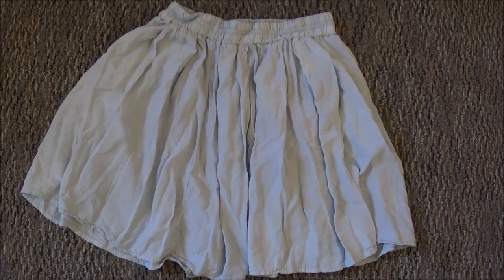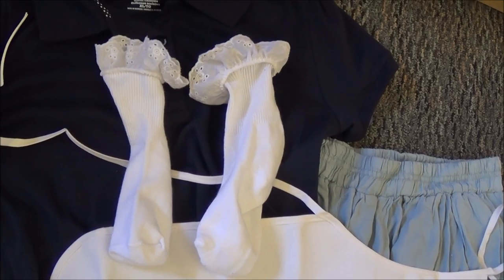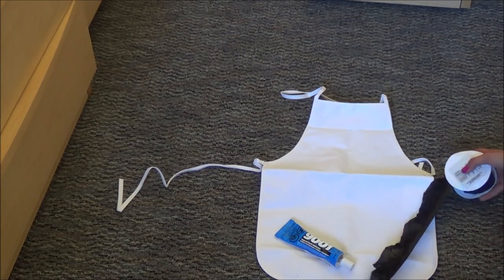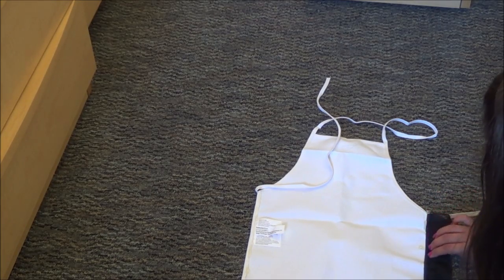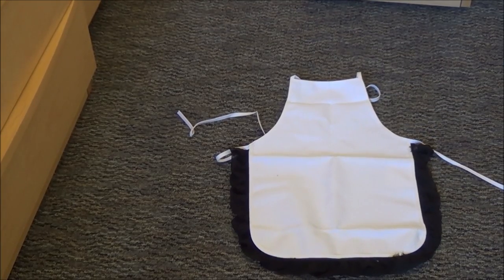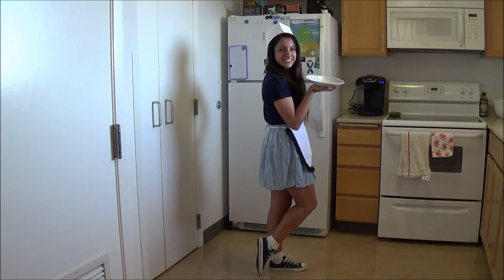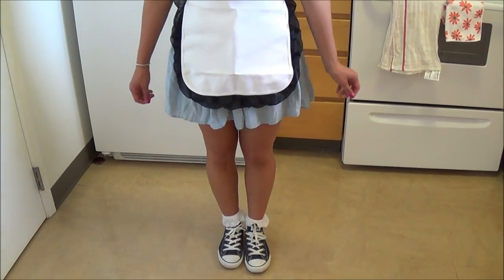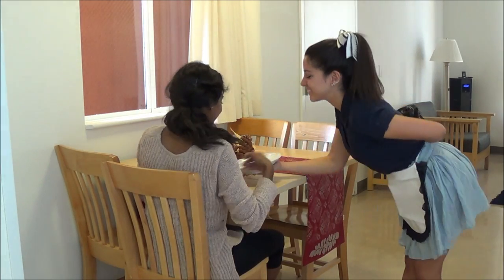DIY: 50's Waitress Costume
Keek: 13mejiadiana